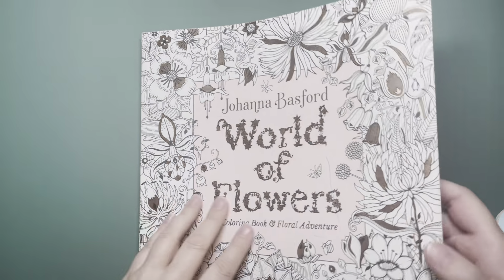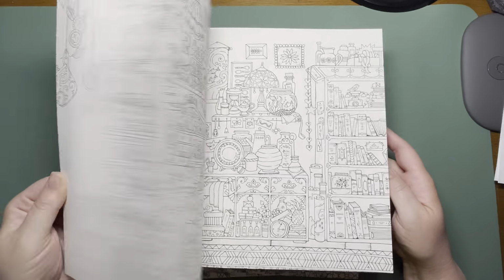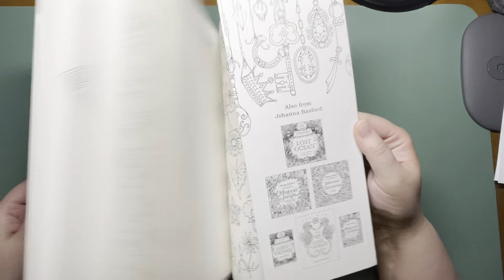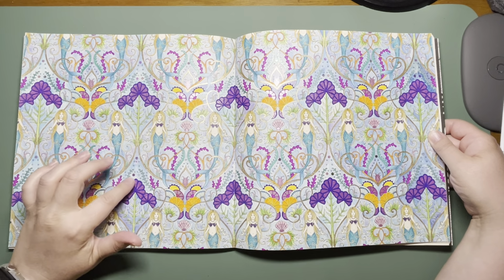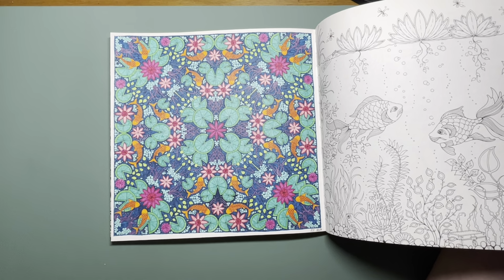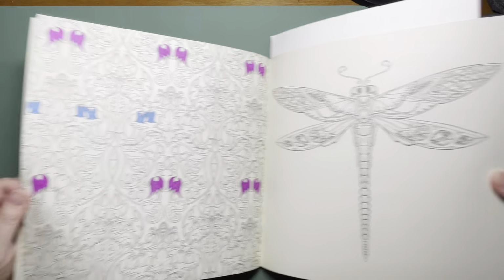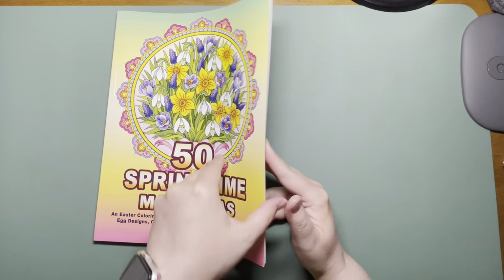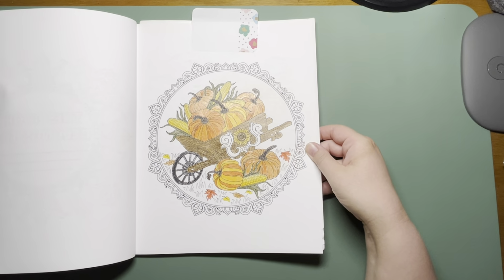Complete coloring book collection + finished pages Part 3 | Adult Coloring